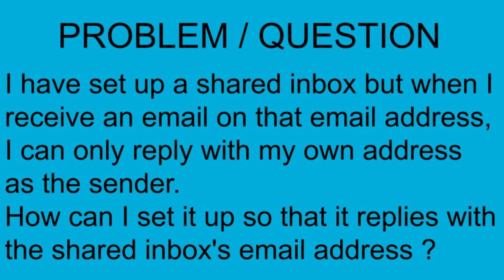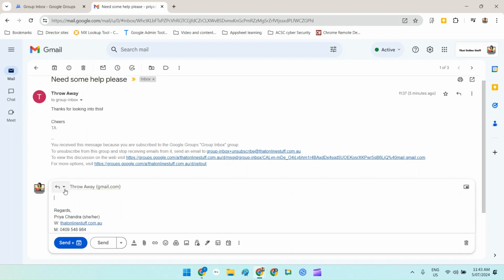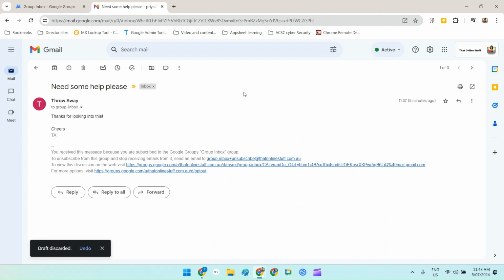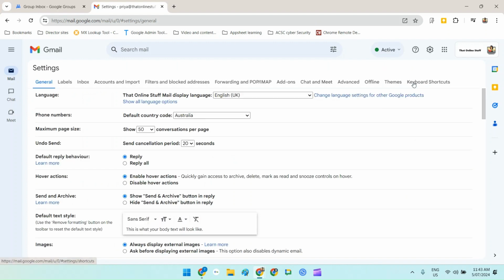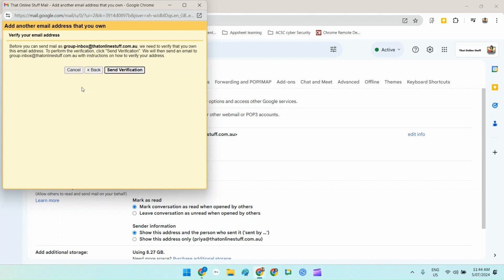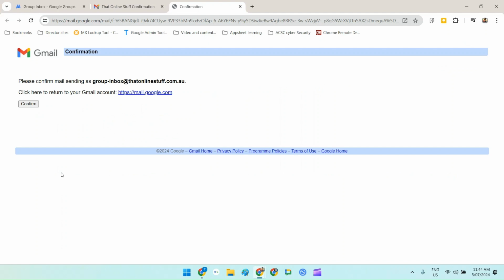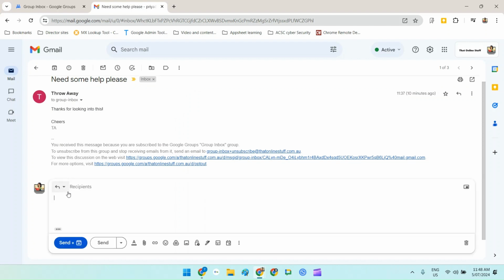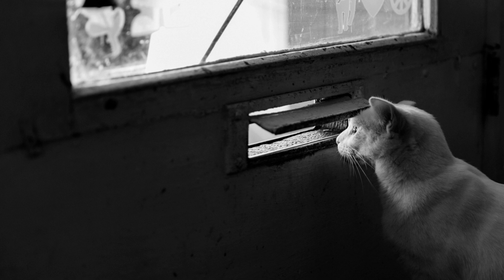Shared inbox replies going out wrong? This is why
Find out how I can help you with Google Workspace in your small business